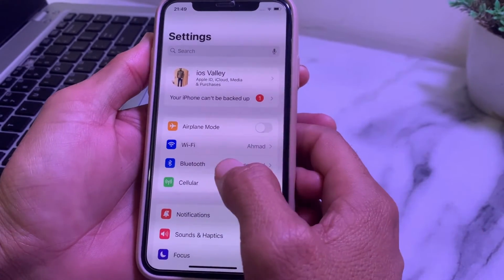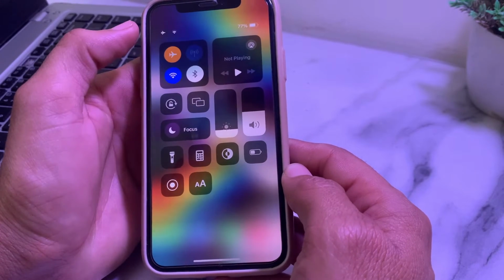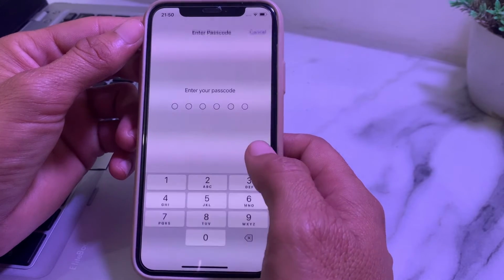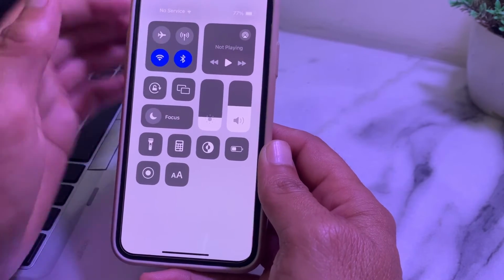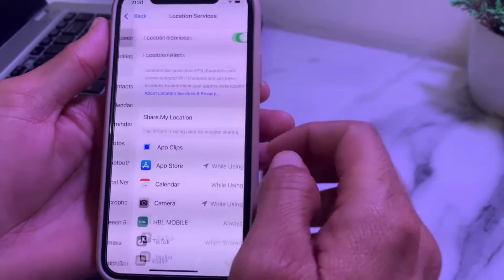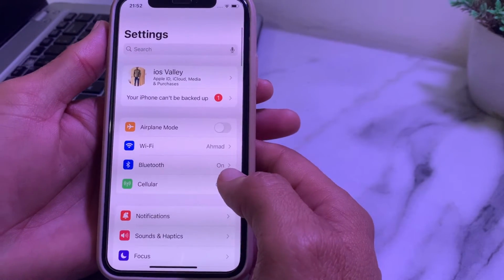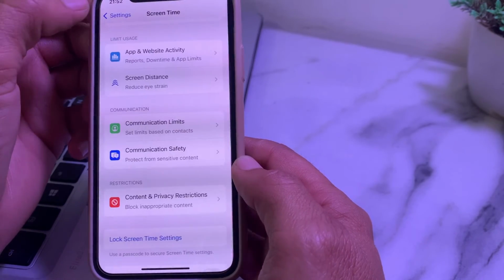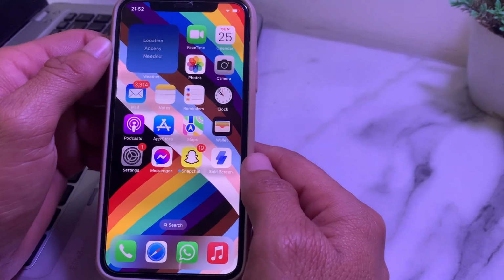WiFi Connected But No internet Access iPhone | X Xs Xs Max /11 Pro /12/13/14/15 /16 Pro Max /6/7/8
How to Fix WiFi Connect to iPhone But no internet Access